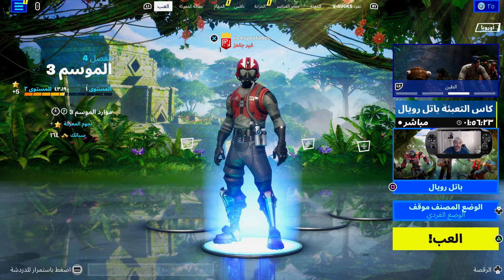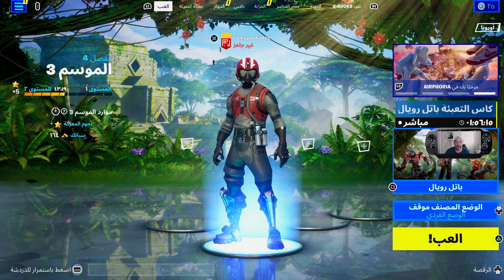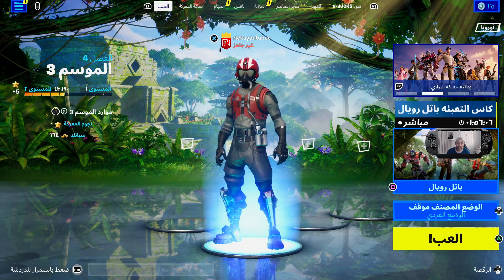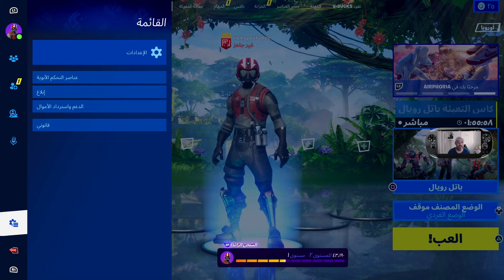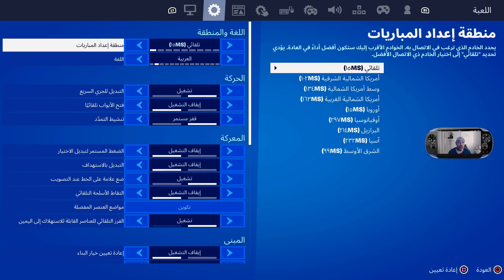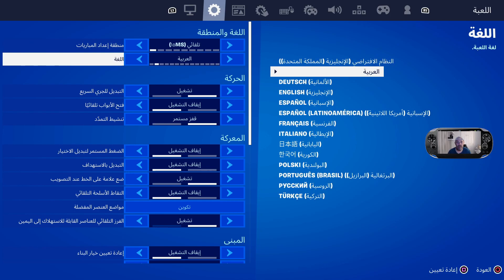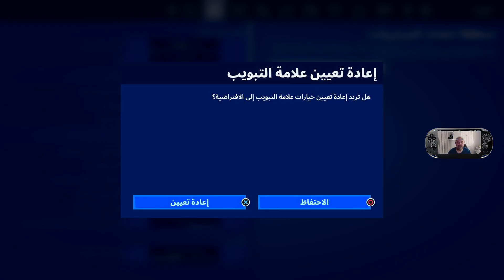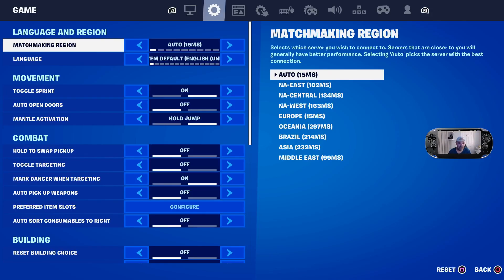How To Change The Language On Fortnite Back To English If It Has Changed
Quick video show you how to quickly change the language back to english if it has changed